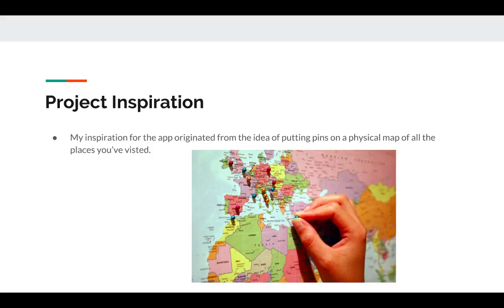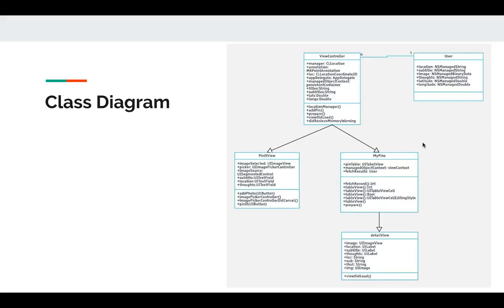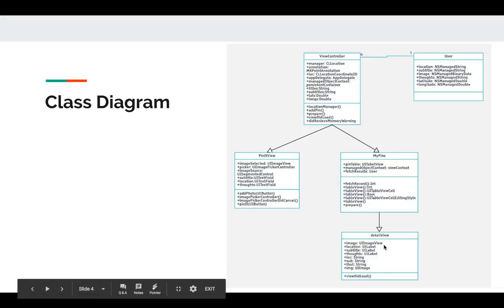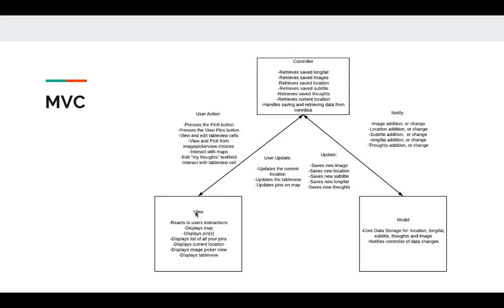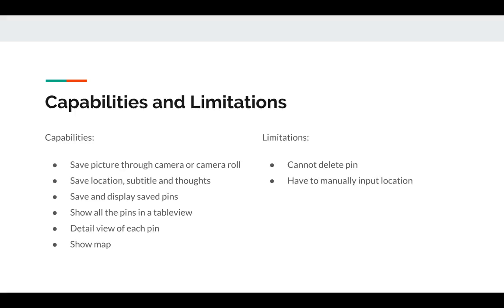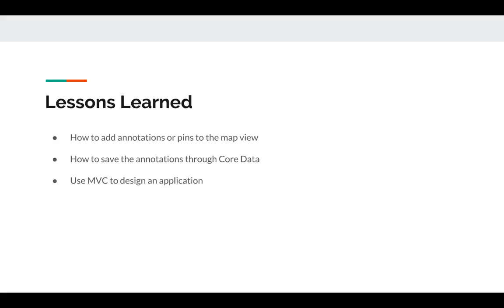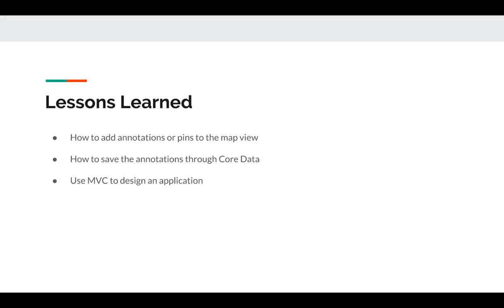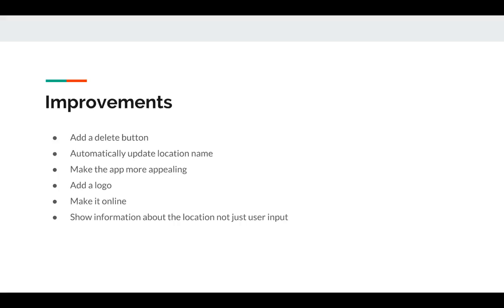Final Class Project